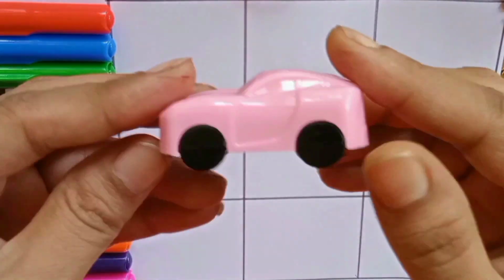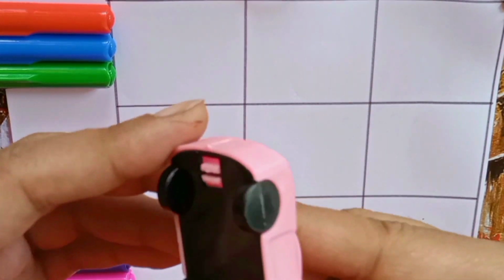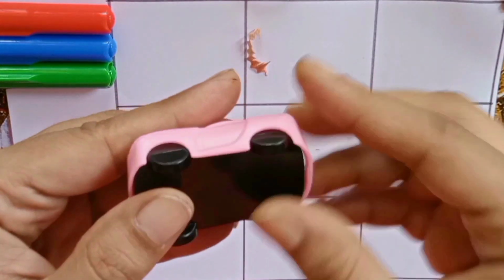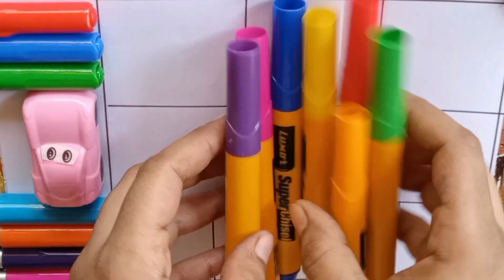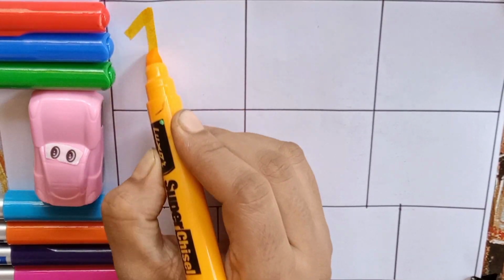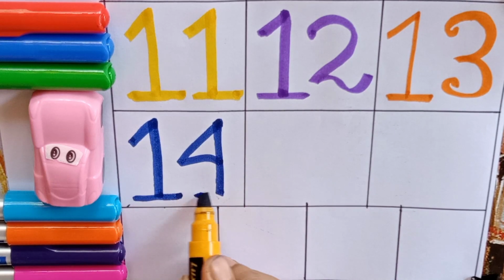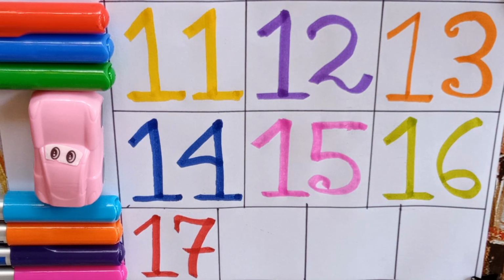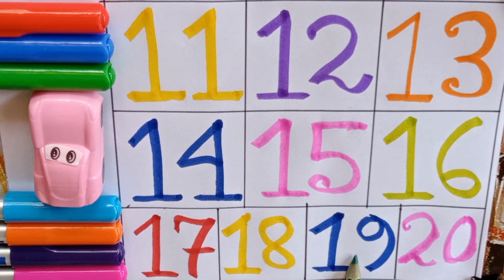1234 learning /Abcd /Kids play /Colour Learning/Alphabet/Numbers/Nursery rhymes/ Cartoon